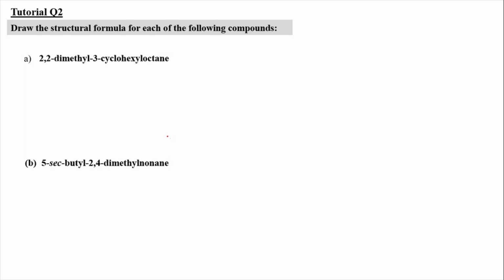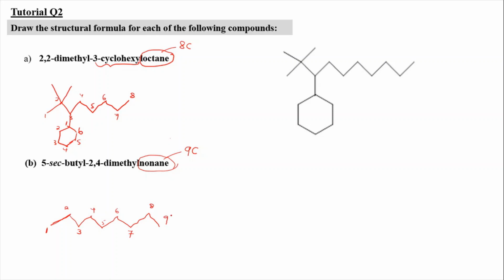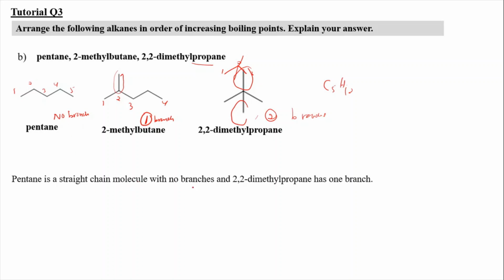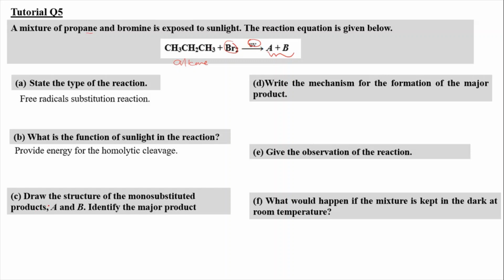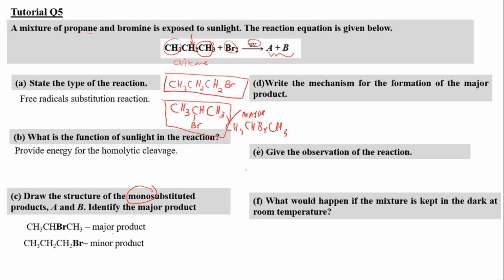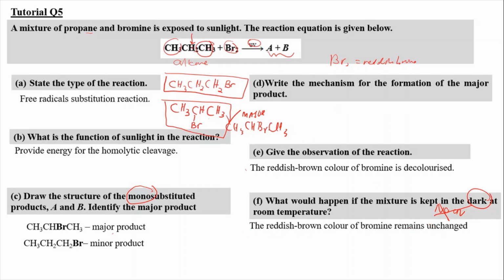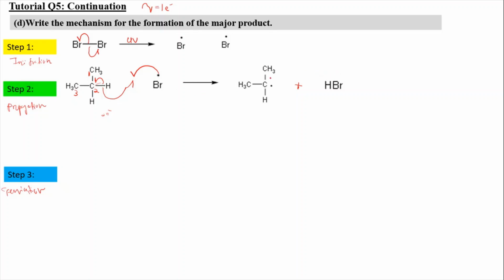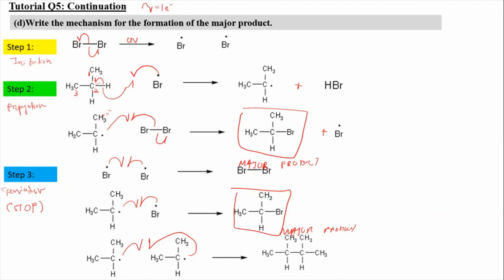Tutorial 5.1 - Drawing, Properties and Free radical substitution of alkane?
0:00 - Introduction & Overview
0:15 - Tutorial Q2
4:30 - Tutorial Q3
7:40 - Tutorial Q5